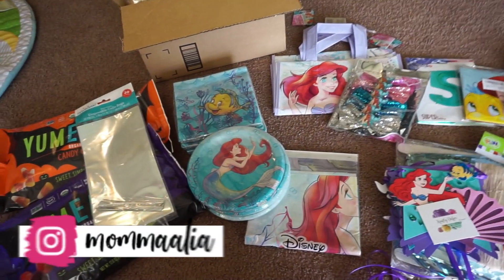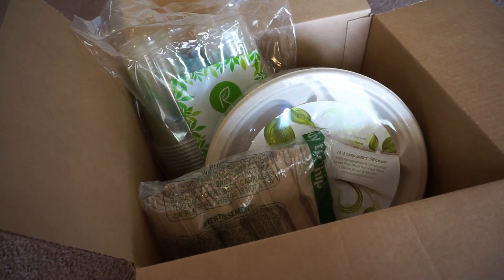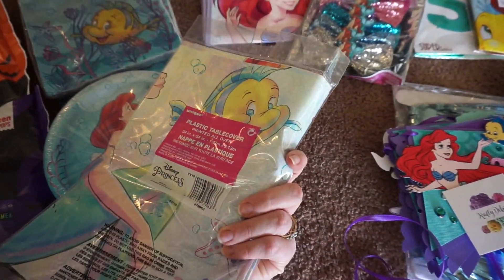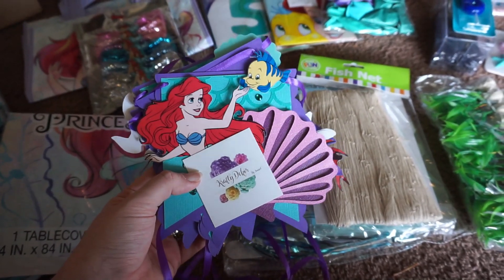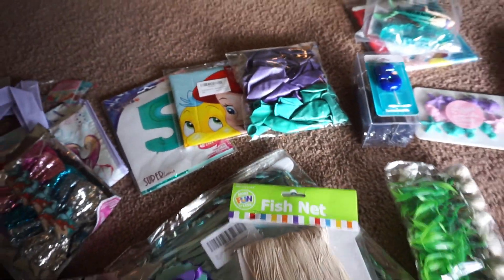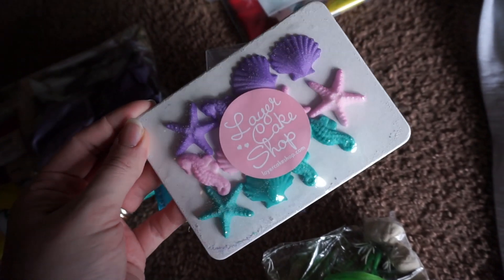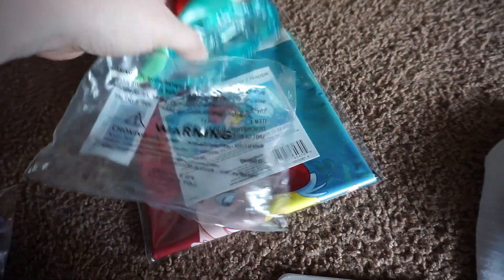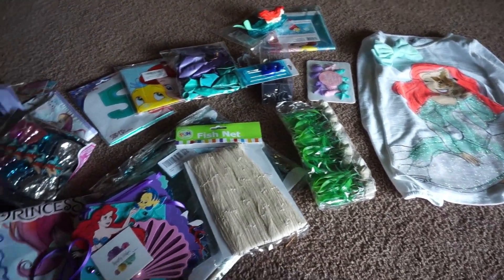Ariel Birthday Supply Haul & Set Up - Sophie's Little Mermaid 5th Birthday Party // Momma Alia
We celebrated Sophie’s 5th birthday by throwing her an Ariel birthday party! I had so much fun searching for decorations and found most of them on Amazon and Etsy with a few coming from Birthday Direct. Links to most items are below. I hope you enjoy her Little Mermaid birthday party as much as we did! Leave any questions you may have in the comments below!

// Items mentioned
- Yum Earth candy corn
- Yum Earth lolipops
- Compostable plates
- Compostable 16 oz cups
- Compostable forks & spoons
- Extra Ariel decor items at Michaels
- Name banner
- Fish net
- Foil fringe back drop
- Small seaweed decor pack
- Number 5 balloon
- Ariel balloon (not as cute or big as expecting fyi)
- Latex mermaid variety pack
- Mini silver forks
- Edible sugar shapes (seashells, starfish, & seahorses)

- Thumbnails: PicMonkey/Canva